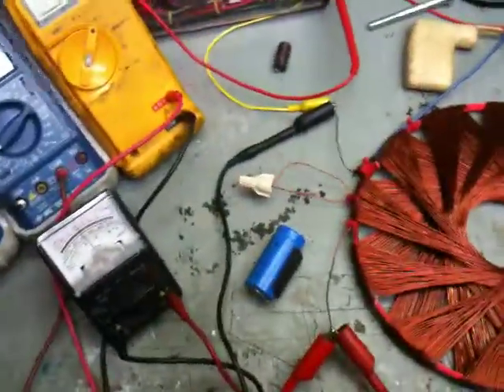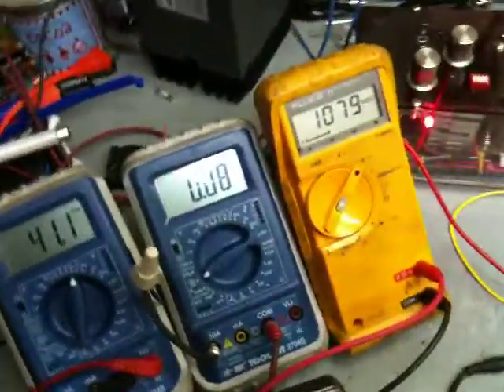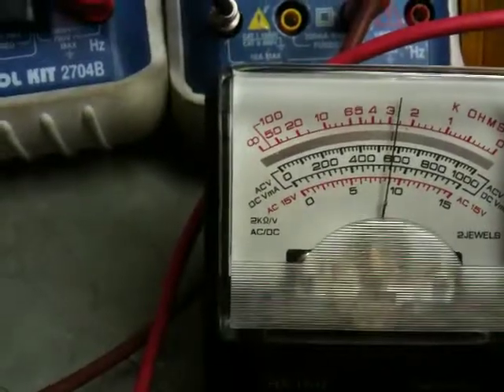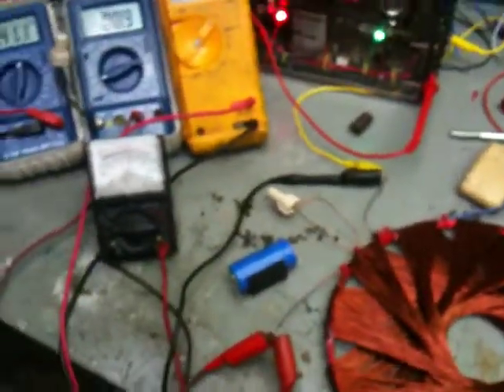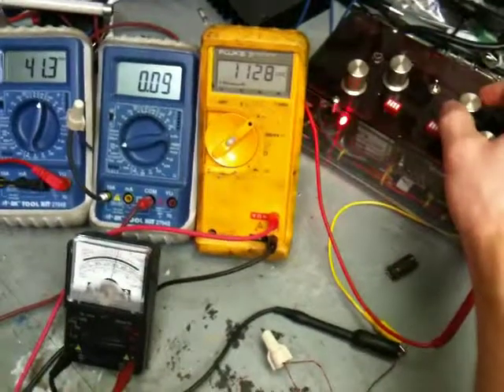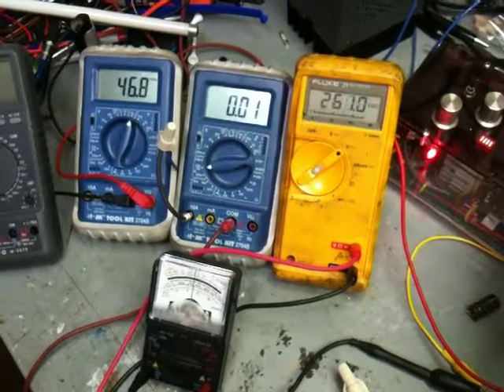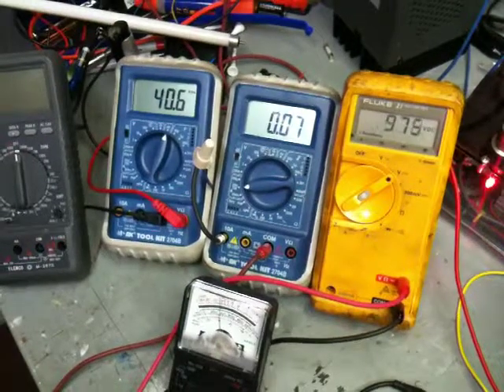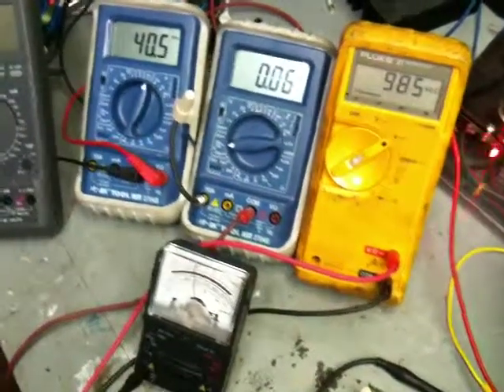i found the fix to the meter problm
it was late i was tired and  now i can continue my research! thanks for the help!!!

this is a Rodin coil.
I call this one a HVTWRC High voltage toroidal wound Rodin coil

You must understand the math to make high quality coils!!!